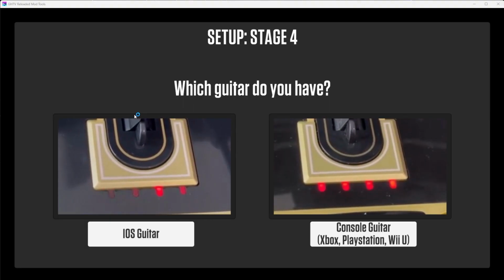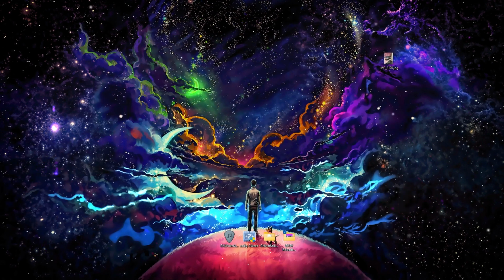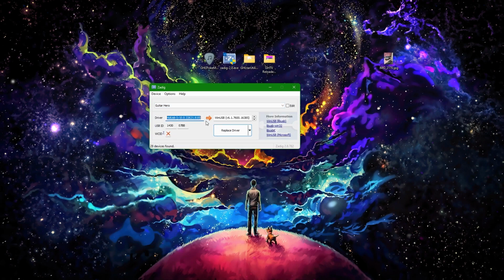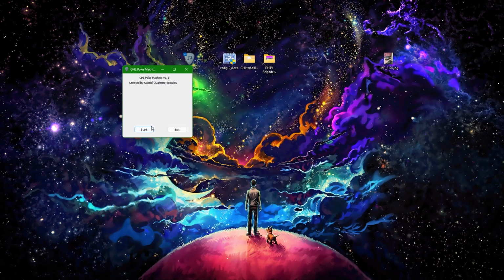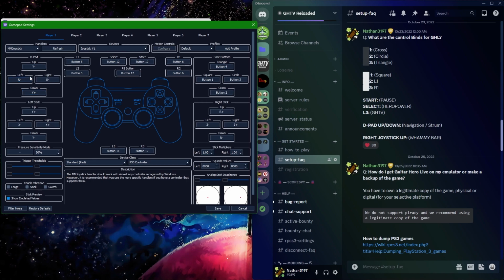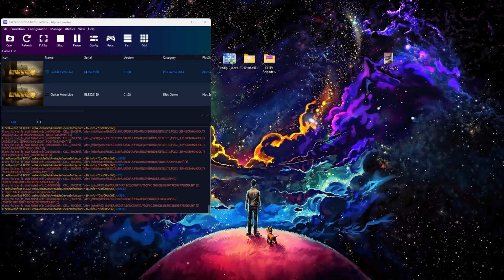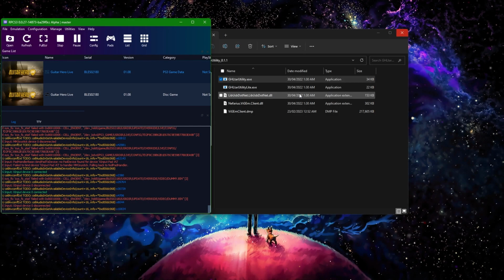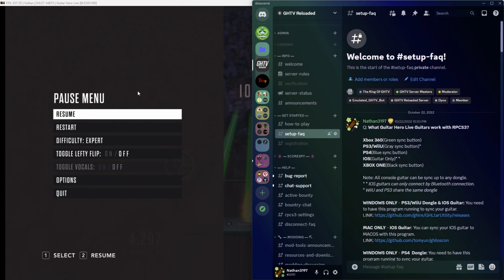The Ultimate Dongle Guide for GHTV: Reloaded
- For IOS Guitar users with issues connecting their guitar make sure you have enabled "Allow Bluetooth devices to find this PC" in Bluetooth Settings. Windows settings / Bluetooth & Devices /  View more devices / More Bluetooth Settings

Timestamps
0:00 Intro
0:28 What Guitar Do You Have
0:34 What Dongle Do You Have
1:11 PS4 - Download Software
2:12 PS4 - Checking Driver
3:44 PS4 - GHL Poke Machine
4:10 PS4 - RPCS3 Controller Setup
5:38 PS4 - End Results
6:04 PS3/WiiU/IOS - Download Software
6:28 PS3/WiiU/IOS - Install Driver
6:51 PS3/WiiU/IOS - GHLtar Utlitiy
6:57 PS3/WiiU/IOS - RPCS3 Controller Setup
7:07 PS3/WiiU/IOS - End Results
7:19 IOS - GHLtar Utlitiy
7:32 IOS - End Results
7:41 Xbox360 - Update Driver
8:19 Xbox360 - RPCS3 Controller Setup
8:26 Xbox360 - End Results
8:41 Outro